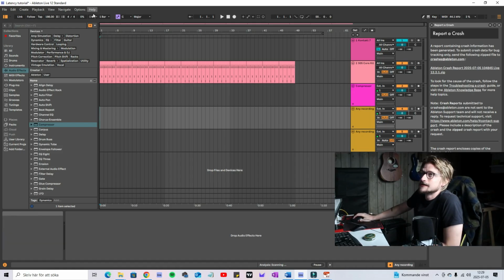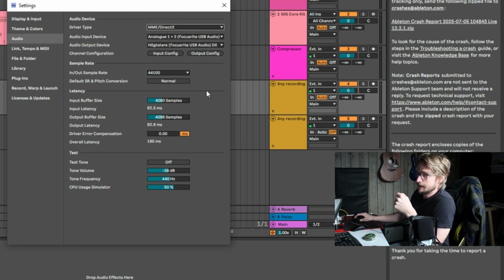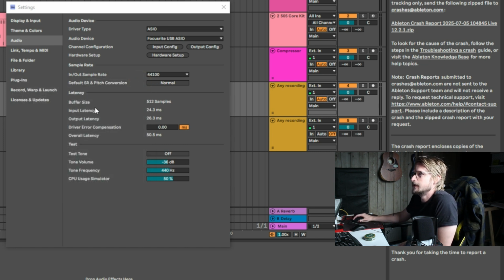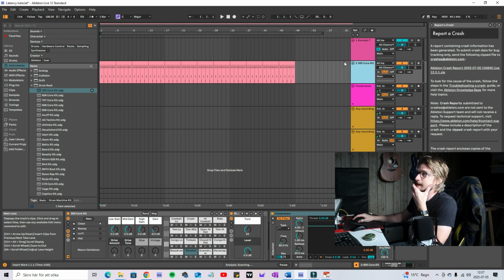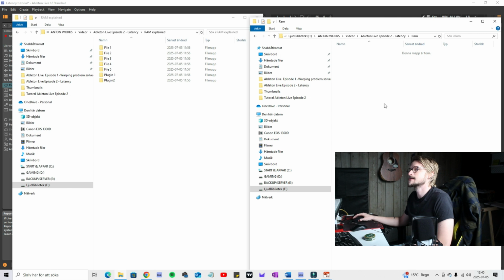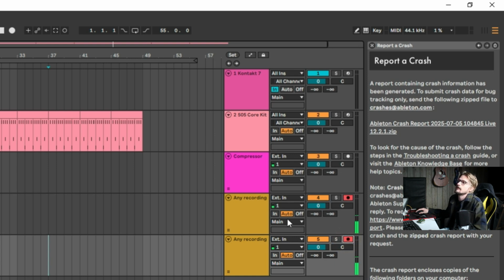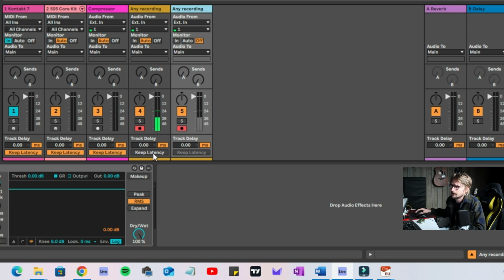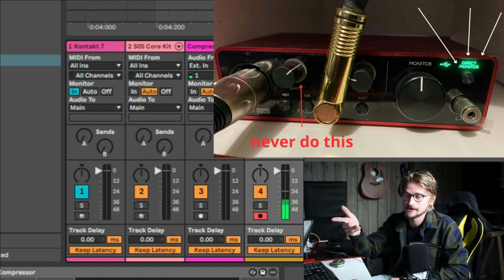How to fix the latency issue - Ableton Live Episode 2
If you have problems with the latecy and cant get your recording to sync with the resto of your song or track then watch this video where I explain everything you need to know about how to fix the latency issue in your Ableton DAW.

In this tutorial we go through:
✔Drivers for your interface 0:00 -  3:34
✔Buffersize 3:35 - 5:32
✔Stock plugins vs 3rd party 5:33 - 7:23
✔CPU and RAM requirements 7:24 - 11:00
✔Freeze Track 11:01 - 12:35
✔Double record 12:36 - 15:01
✔Latency tracker option 15:02 - 17:40
✔Direct Monitoring +/- tracker option 17:41 - 19:53